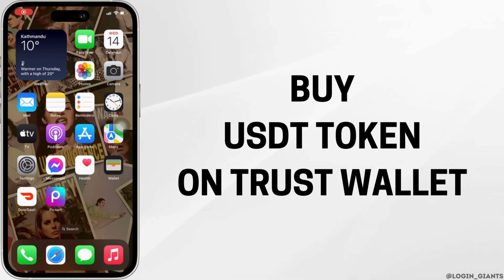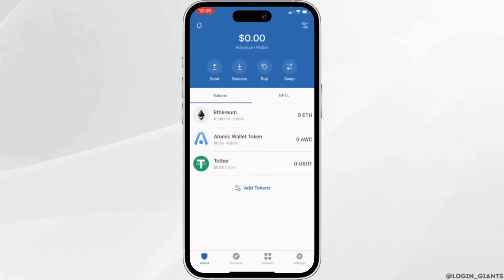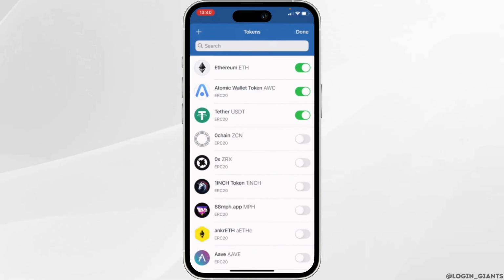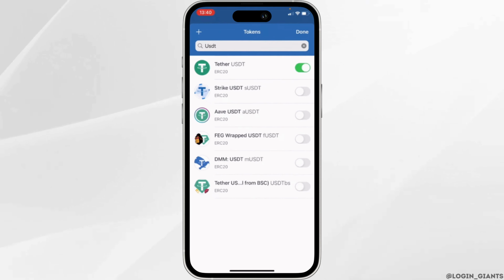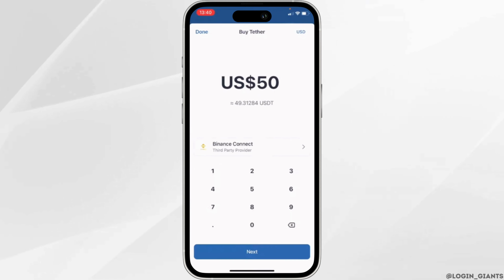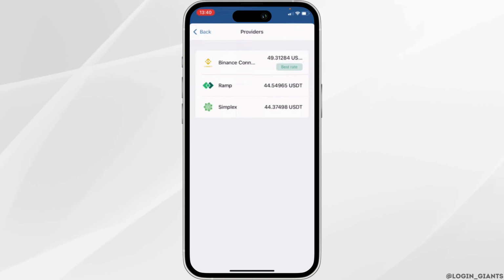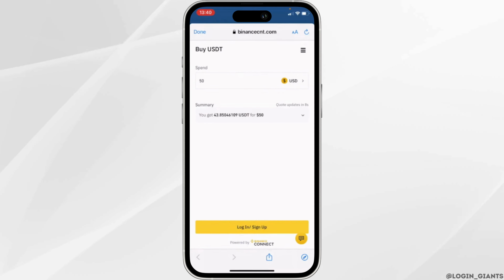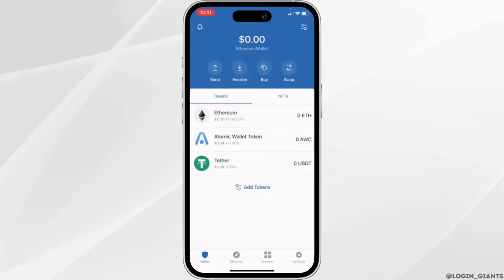How To Buy USDT on Trust Wallet (Step by Step)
Interested in purchasing USDT (Tether) using Trust Wallet in 2024? This step-by-step guide provides clear instructions on how to buy USDT within the Trust Wallet app, enabling you to participate in the cryptocurrency market conveniently and securely.

In this tutorial:
0:00 - Introduction
0:05 - How To Buy USDT on Trust Wallet (Step by Step)

This video tutorial offers comprehensive steps for buying USDT on Trust Wallet. Learn how to access the DApp browser, choose a supported exchange, complete the purchase process, and safely store your USDT within your Trust Wallet.

Start investing in USDT with confidence using this helpful guide to buying USDT on Trust Wallet!